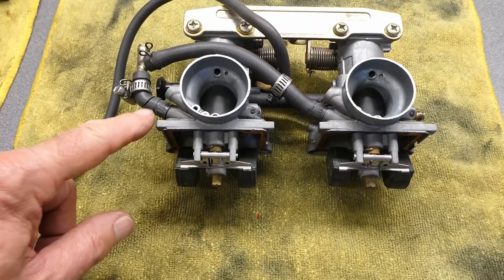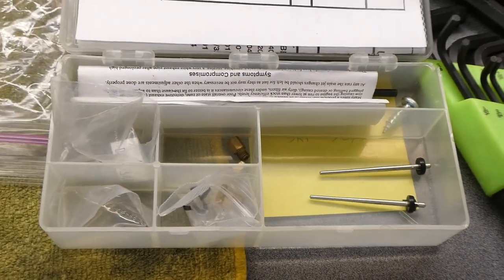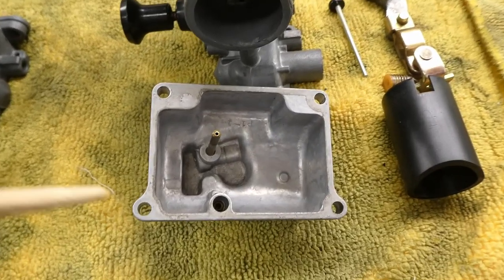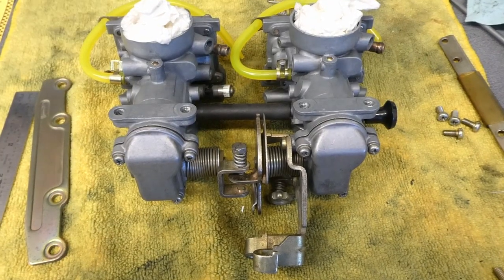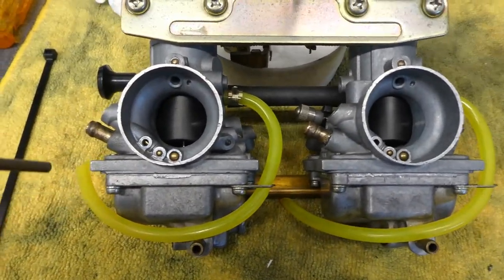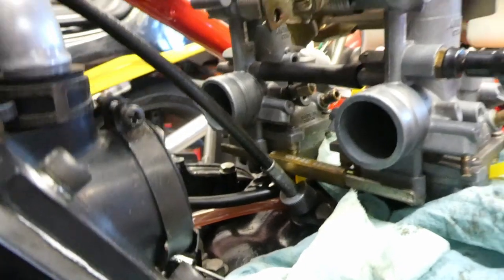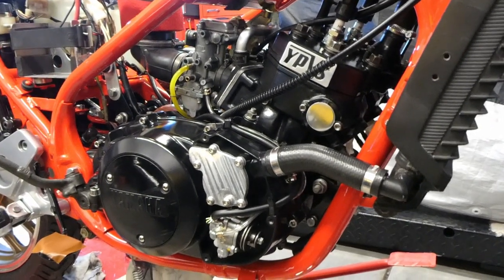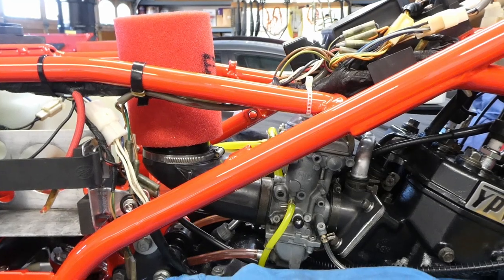RZ350 NC2 Ep55 Carburetor Rebuild, Assy & Install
In this video I installed DynoJet jet needles and installed the stock bridged carburetors on to the MC. Links to items used in my videos and more:
UNI Two-Stage Pod Filter UP-6229AST
Tygon Cut Length Fuel Line Clear Yellow, 1/4" ID x 3/8" OD x 10'
Prox Racing Parts 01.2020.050 Piston Kit
All Balls Racing 25-1525 Wheel Bearing Kit
All Balls Racing 25-1546 Rear Wheel Bearing Kit
Shift Detent With Bearing Mod Shift Arm Transmission for Yamaha Banshee
MacDaddy Racing Billet Coolant Water Pump Cover EZ Drain for Yamaha Banshee
Vito's Performance Yamaha Banshee Crank Crankshaft Stock Factory Size Pc350
Three Bond Engine Silicone Gasket 1211
Vito's Yamaha Banshee Clutch Pusher Pancake Bearing
Astro Tools 233 ONYX 1/8" 95° Pencil Angle Die Grinder
Double Cut Carbide Rotary Burr Set - 10 Pcs 1/8" Shank, 1/4" Head Length Tungsten Steel
Ingersoll Rand 3107G Air Die Grinder Edge Series – 1/4" (similar to what I used)
551pcs Sanding Drum for Rotary Tool, Sanding Bands Sleeves Kit for Drum Sander
Forney 61450 Solid Solder, 1/8" (for checking squish band)
No-Mar AC-Y-03905111 Yellow Thing Tire Tool
No-Mar SP-LP03905152 Tire Mounting Paste
Spare GoPro (not knockoff) batteries.